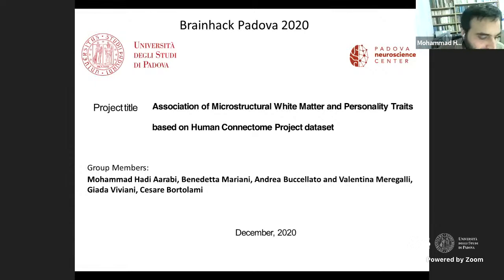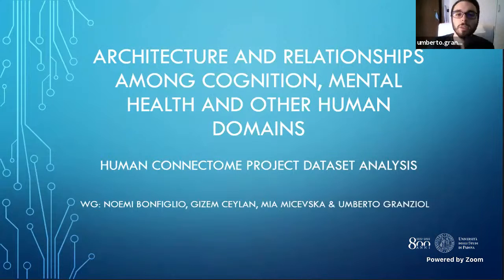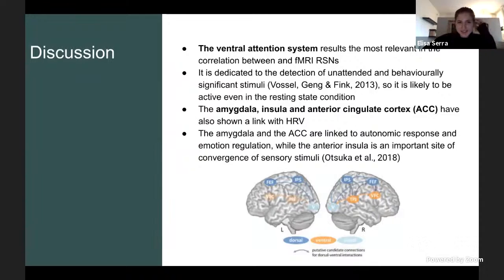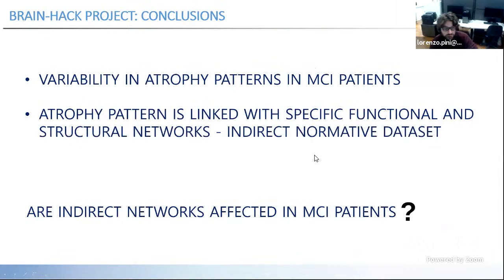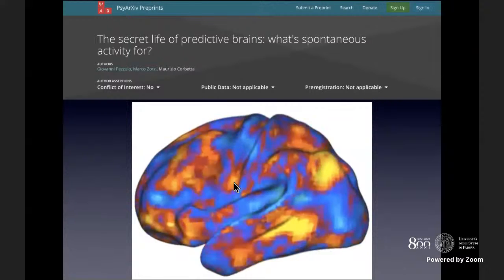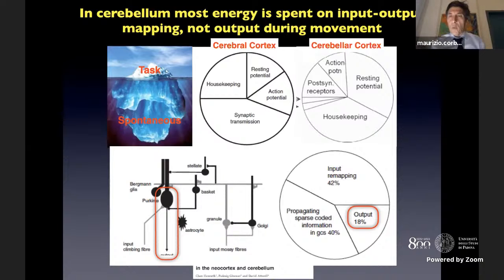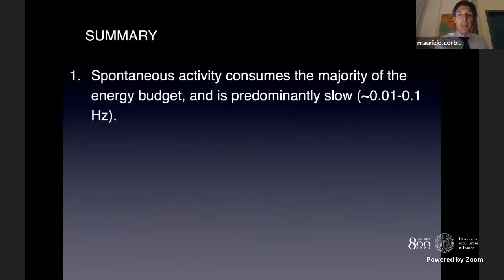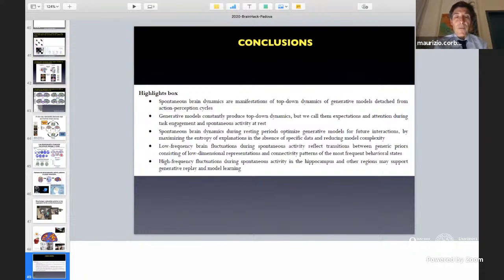BrainHack Padova 2020 - Wednesday afternoon